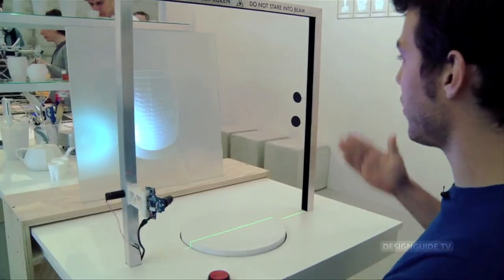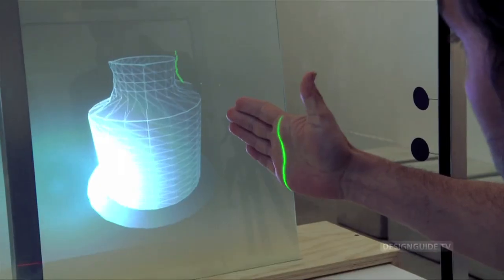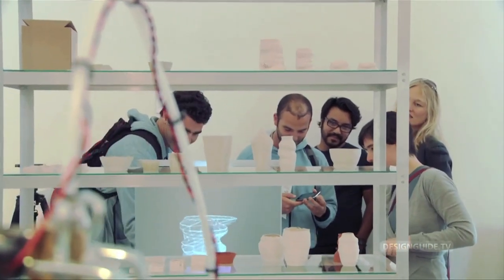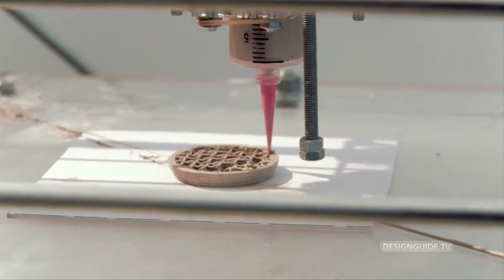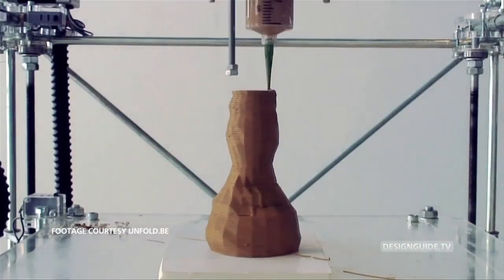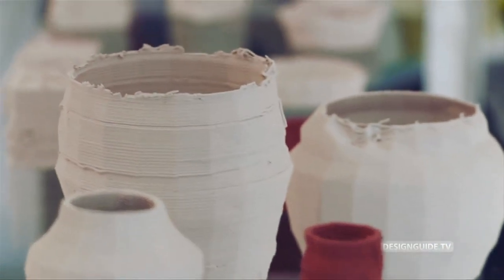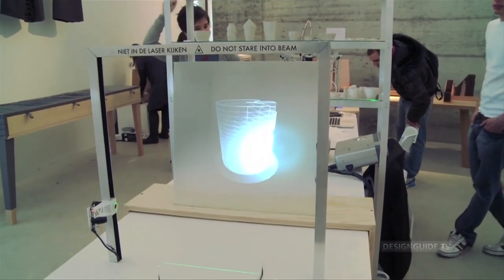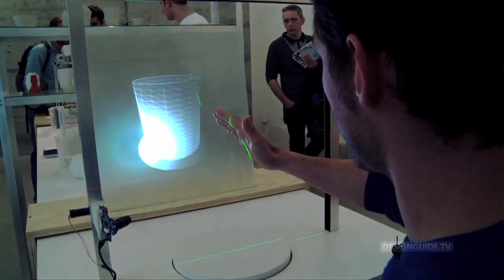My Way talks: unfold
In this movie Dezeen filmed at the Design Academy Eindhoven My Way talks in Milan, designers Dries Verbruggen (above) and Claire Warnier of Belgian studio Unfold explain their virtual potters' wheel.